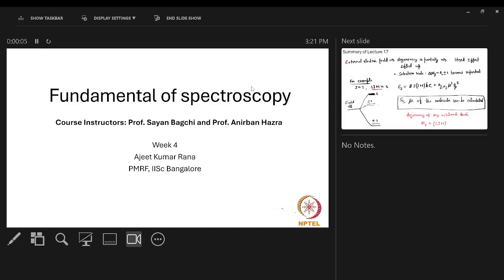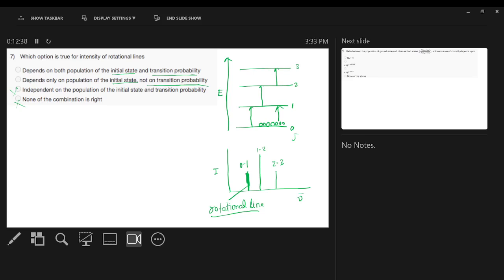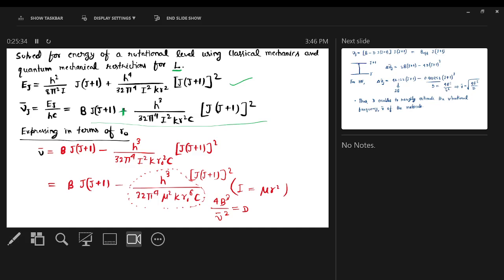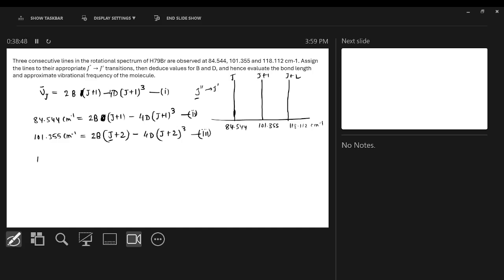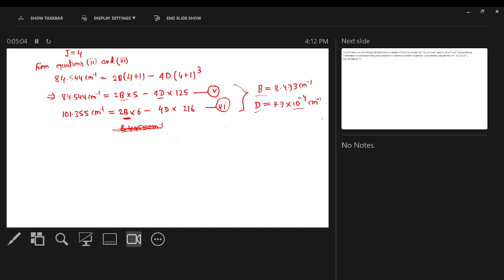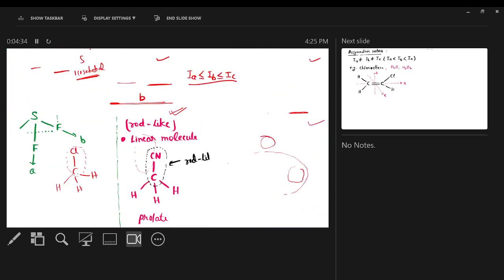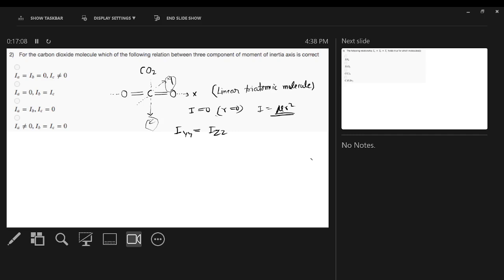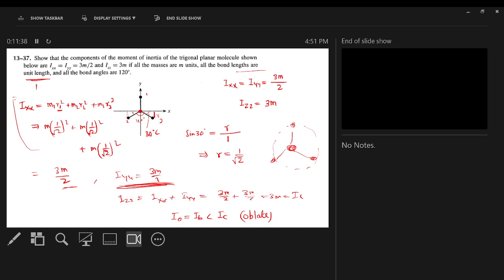Rotational Spectroscopy for Non-rigid Rotors and Polyatomic Molecules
This tutorial session will explore how the electric field influences the degeneracy levels of Mj. This lecture also covers the nature, rotational constants, and rotational spectrum of non-rigid diatomic and polyatomic molecules. The course, *Fundamentals of Spectroscopy*, is taught by Prof. Anirban Hazra and Prof. Sayan Bagachi on NPTEL. This extended lecture is focused on problem discussions. Currently, I am pursuing my PhD in Chemistry at IISc Bangalore.